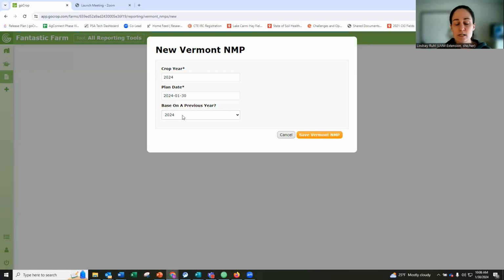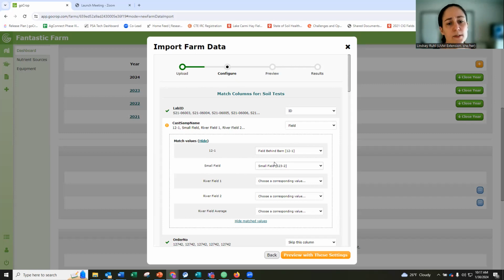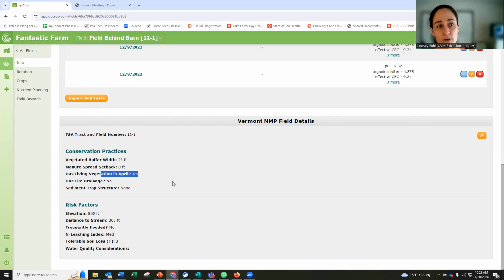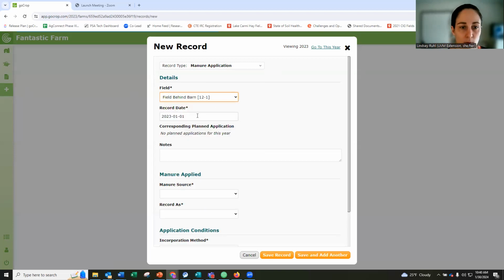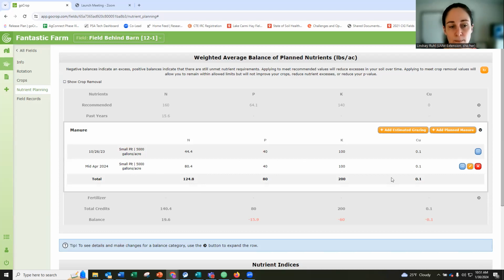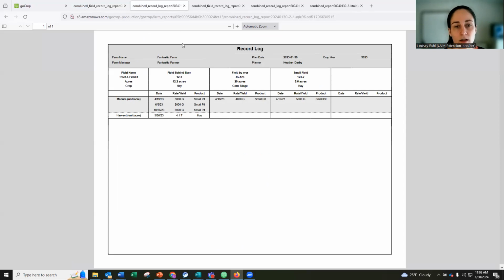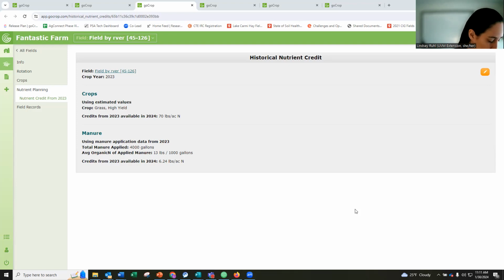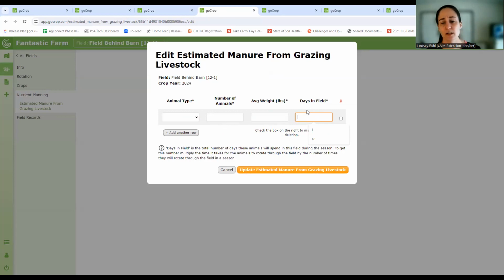goCrop Tutorial: Updating a NMP (Nutrient Management Plan)